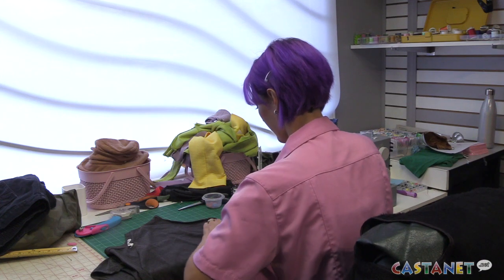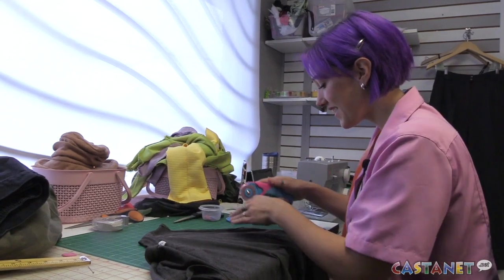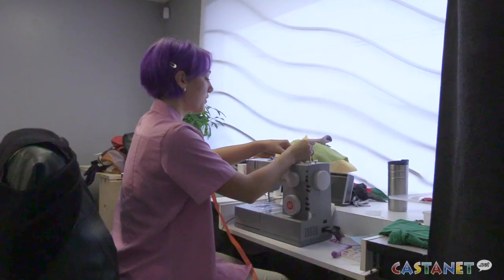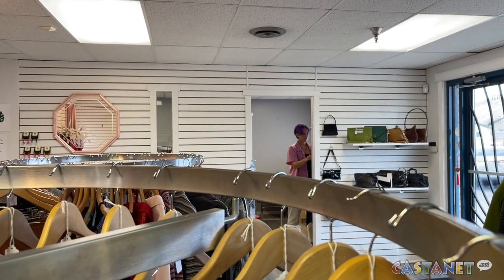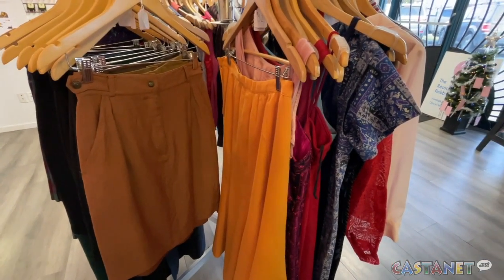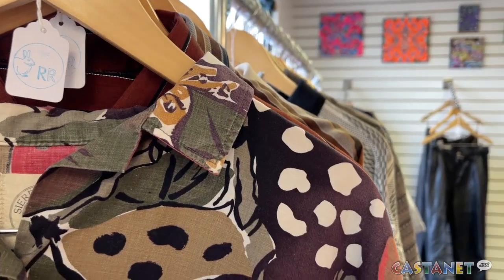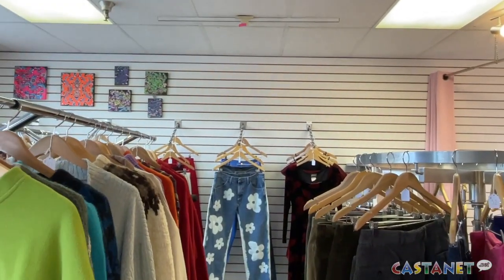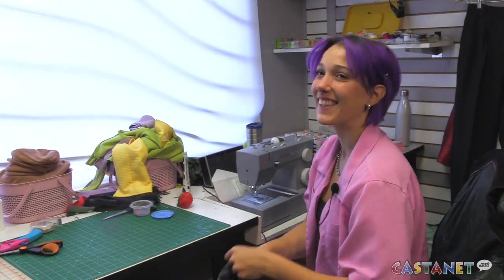Upcycling vintage clothing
Kamloops business Resourceful Rabbit gives new life to vintage clothes.